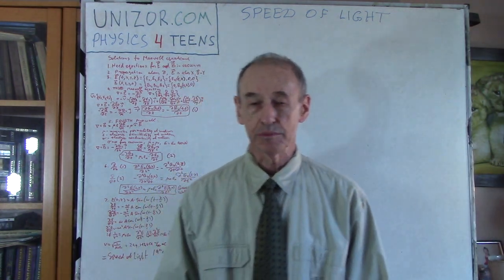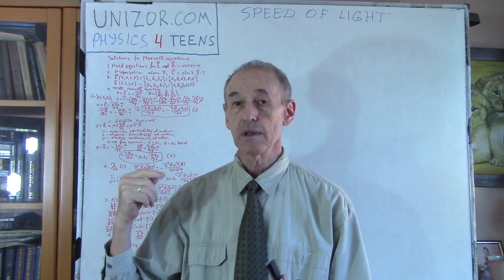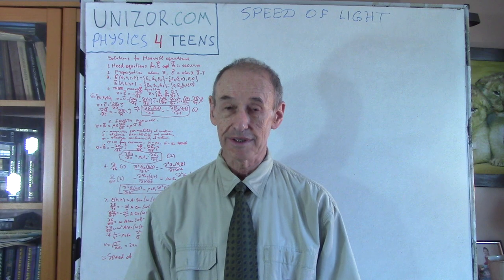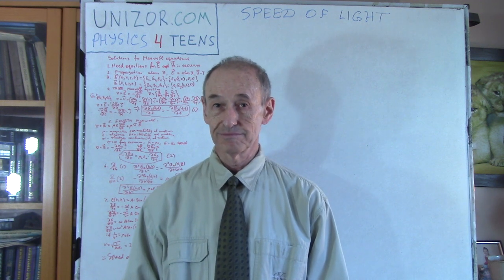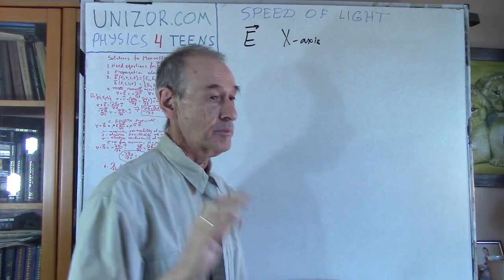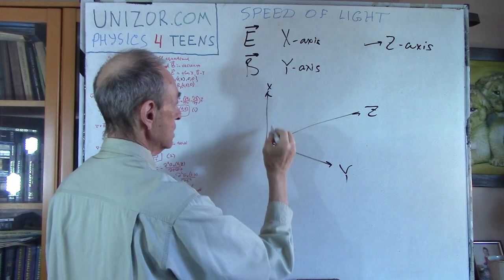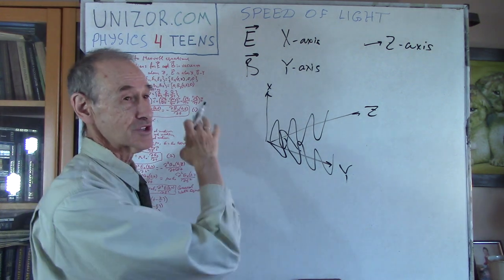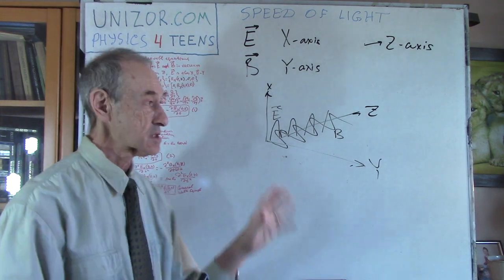Speed of Light: UNIZOR.COM - Physics4Teens - Waves - Field Waves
Based on Maxwell equations, we can derive separate differential equations for vectors of electrical (E) and magnetic (B) components of a electromagnetic field and the speed of its propagation in a simple case of vacuum as a medium and no additional sources of electric charges, moving or stationary, present.

As we know, oscillations of electromagnetic field are transverse, vectors E and B are perpendicular to each other and both are perpendicular to the direction of waves propagation.

Assume that the wave propagation is along the Z-axis of some system of coordinates, electric component E is changing along the X-axis and magnetic component B is changing along the Y-axis.

For this type of the electromagnetic field we can state
E = {Ex,Ey,Ez}
with Ey=0 and Ez=0,
while Ex(t,z) being a function of time t and coordinate along the Z-axis z.
Analogously,
B = {Bx,By,Bz}
with Bx=0 and Bz=0,
while By(t,z) being a function of time t and coordinate along the Z-axis z.

Using the above format of vectors of electrical (E) and magnetic (B) components of the electromagnetic field, we can analyze the form of the Maxwell equations for them.

The simplification of the third and fourth Maxwell equations for this type of an electromagnetic field leads us to the following two equations
∂²Ex/∂z² = −∂²By/∂t∂z
−∂²By/∂z∂t = μ·ε·∂²Ex/∂t²
From these two equations we can construct one for Ex:
∂²Ex/∂z² = μ·ε·∂²Ex/∂t²

In vacuum magnetic permeability μ is a known constant, approximately equal to
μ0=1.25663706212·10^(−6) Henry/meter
and an electric permittivity ε is also a known constant, approximately equal to
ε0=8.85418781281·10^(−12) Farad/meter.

One of the solutions to it, considered in the lecture "Wave Equation 2" of this chapter of the course on UNIZOR.COM is the wave function
E(t,z) = A·sin(ω·(t−z/v))
where ω is the frequency of oscillations and v is the speed of wave propagation.

If 1/v²=μ0·ε0, the wave equation for E(t,z)=A·sin(ω·(t-z/v)) is satisfied.

The last statement is extremely important, since it defines the speed of wave propagation in terms of magnetic permeability and electric permittivity of the medium.

Using the constants of magnetic permeability and electric permittivity of vacuum listed above, the speed of propagation of electromagnetic oscillations for vacuum can be calculated as follows:

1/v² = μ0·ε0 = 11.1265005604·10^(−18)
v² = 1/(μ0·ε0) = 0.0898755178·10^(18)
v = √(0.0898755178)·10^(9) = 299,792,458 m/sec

The speed of light in vacuum is usually denoted as c, so
c = 299,792,458 m/sec